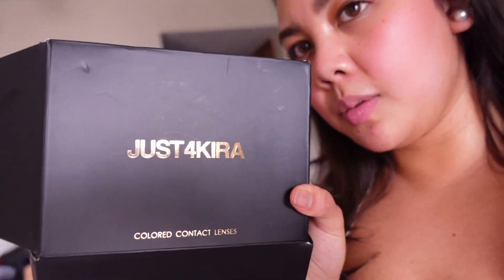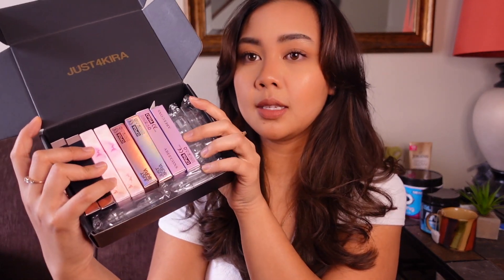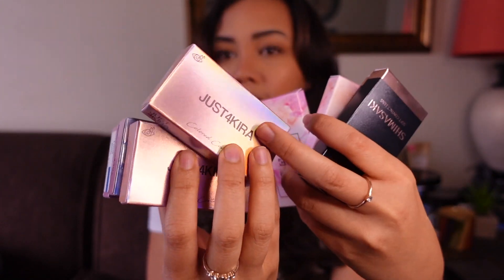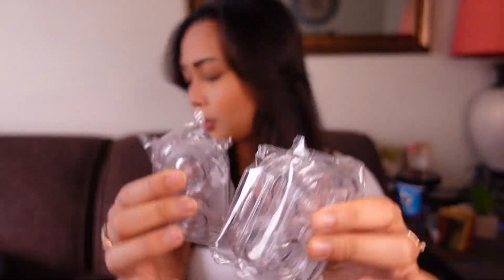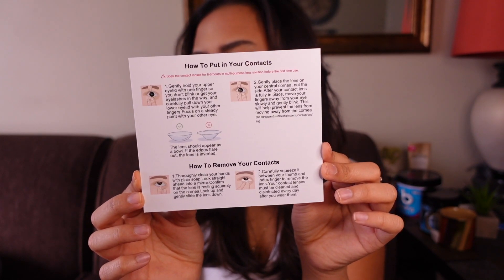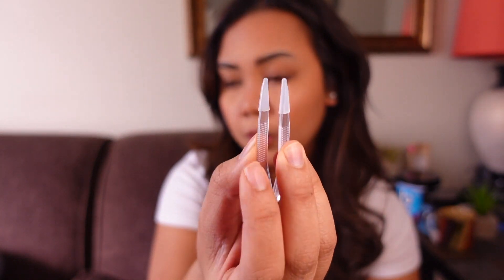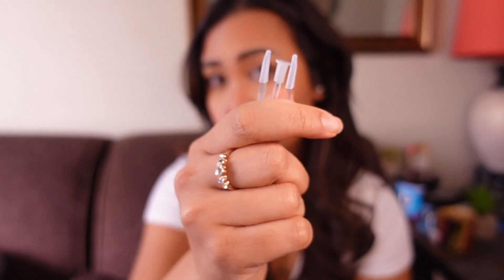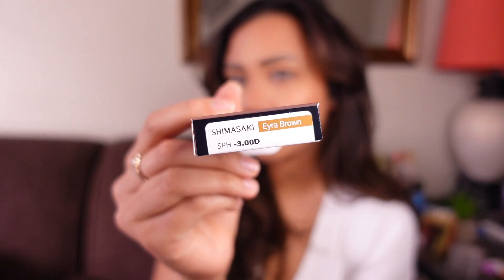JUST4KIRA Lenses Review | Colored Contacts For Brown Eyes✨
Hey Guys! I'm back with another contact review. Hope you like this video♡

SAVE 20% WITH CODE "marissawijaya"